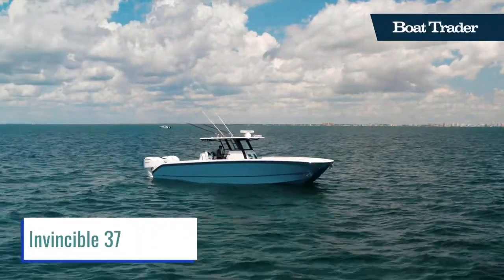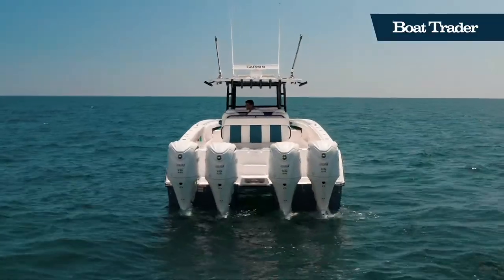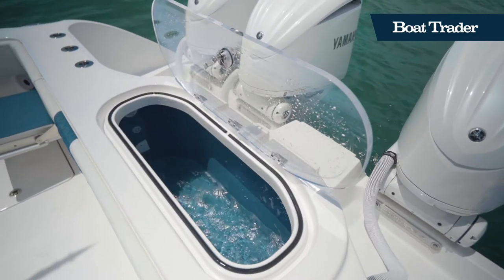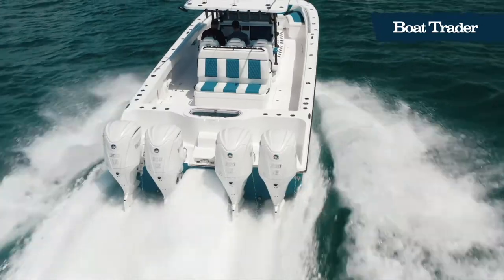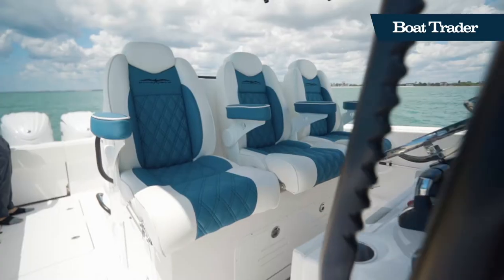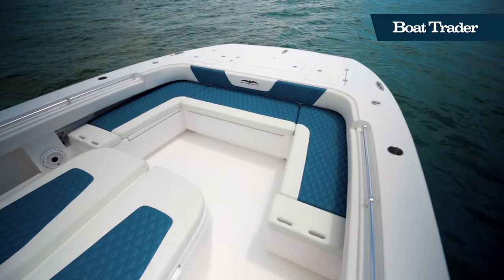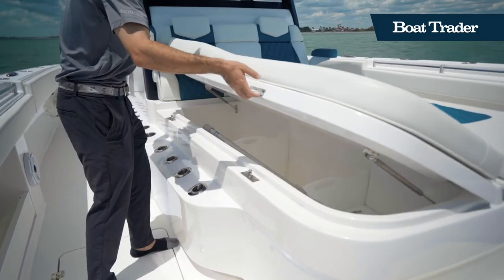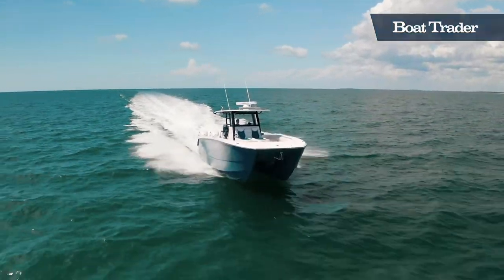2022 Invincible 37 Power Catamaran Overview Video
Boat Trader provides an overview of a 2022 Invincible 37 power catamaran boat in this video. Featuring a twin-hulled, twin-stepped design this vessel has been designed for offshore fishing and is powered by quad 300 HP Yamaha outboard engines. A rear facing bench seat features a hidden tackle box and additional storage. The helm features three captain's chairs and 2 MFD Garmin's along with joystick controls. A console head makes long days offshore more comfortable for everyone.

Content:
0:00 Intro
0:10 Transom And Engines - Quad 300 HP Yamaha Outboards
0:18 Aft Deck
0:30 Helm Controls
0:39 Bow Area